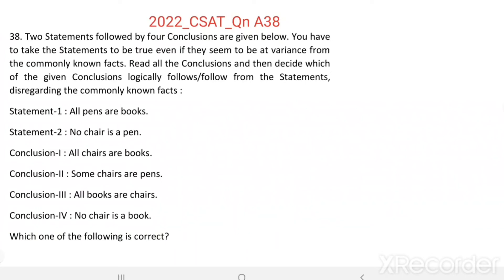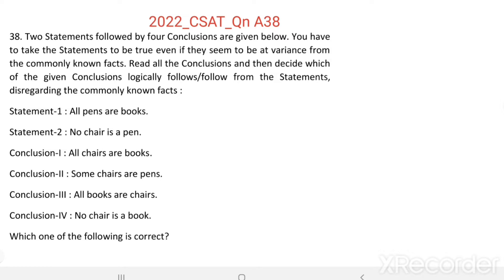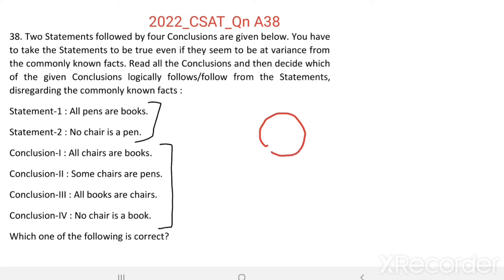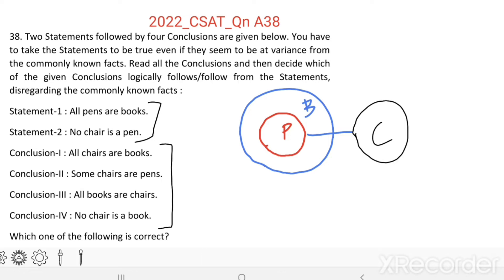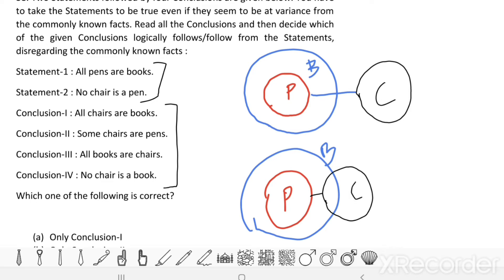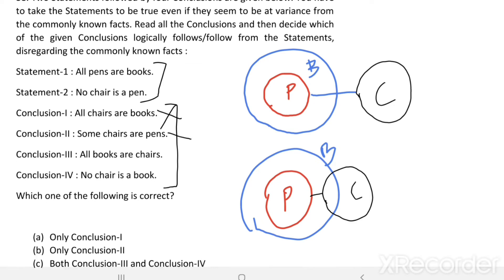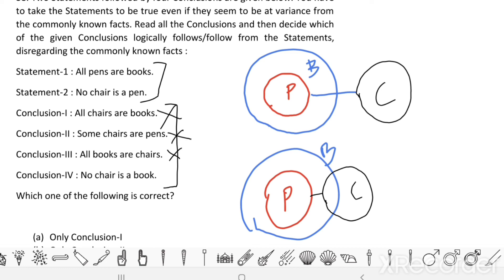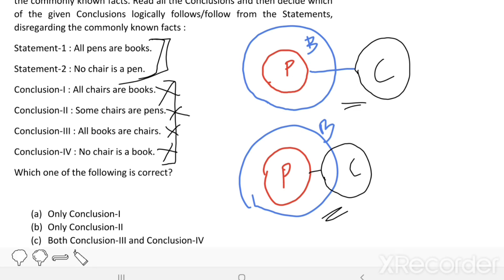2022_IAS_Qn A38. Statement-1 : All pens are books. Statement-2 : No chair is a pen.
Two Statements followed by four Conclusions are given below. You have to take the Statements to be true even if they seem to be at variance from the commonly known facts. Read all the Conclusions and then decide which of the given Conclusions logically follows/follow from the Statements, disregarding the commonly known facts :
Statement-1 : All pens are books.
Statement-2 : No chair is a pen.
Conclusion-I : All chairs are books.
Conclusion-II : Some chairs are pens.
Conclusion-III : All books are chairs.
Conclusion-IV : No chair is a book.

(a)    Only Conclusion-I
(b)    Only Conclusion-II
(d)    None of the Conclusions follows